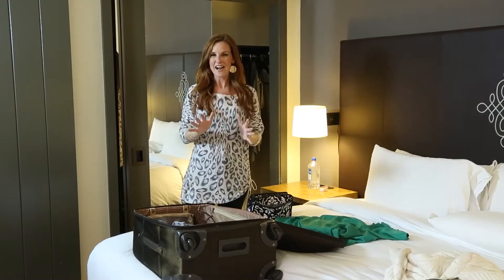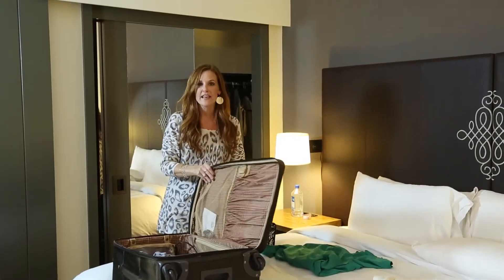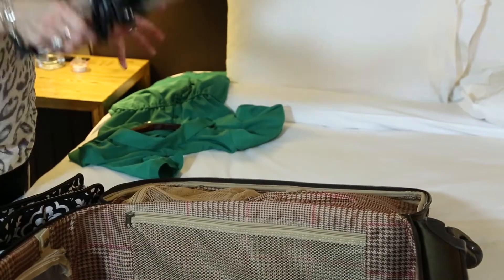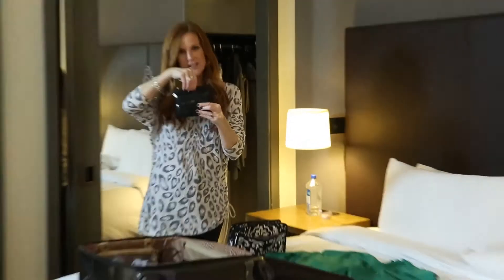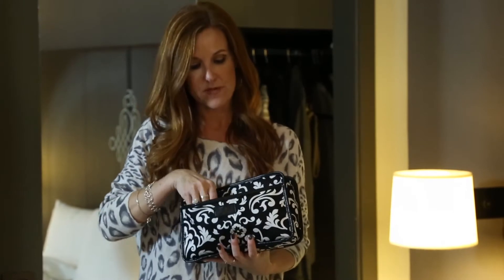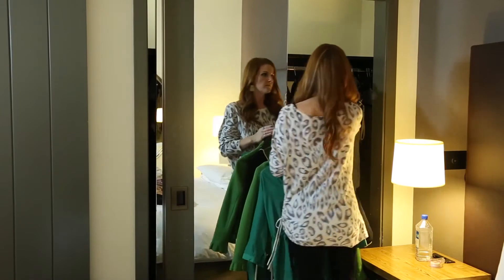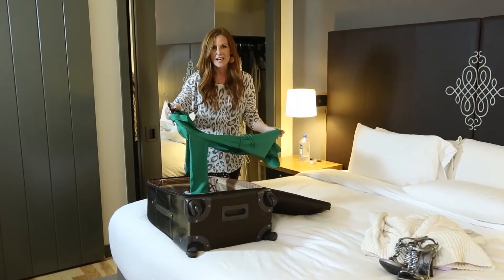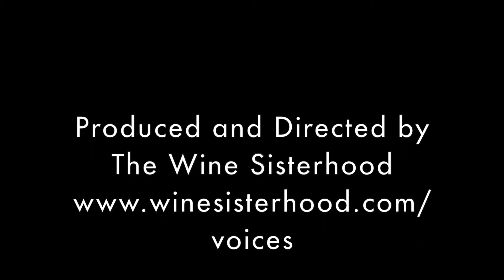Keeping Style in Your Life: Packing for a Trip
Tips for packing like a pro before you hit the road from Style Contributor, Danielle Smith. Danielle Smith, of ExtraordinaryMommy.com and Wine Sisterhood Style Contributor, shares her expert packing tips.